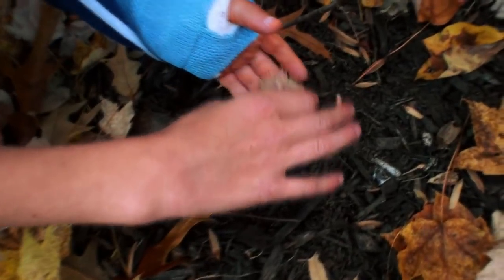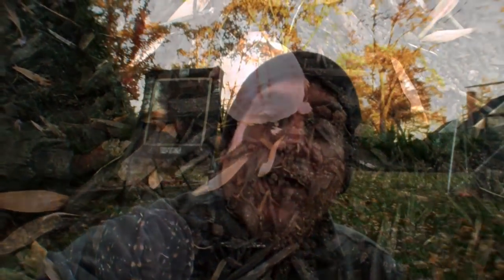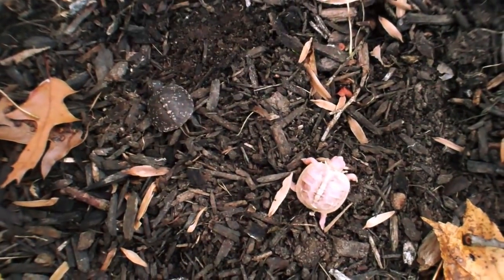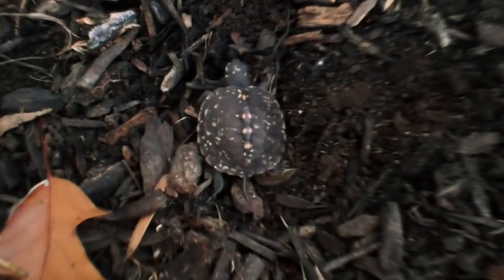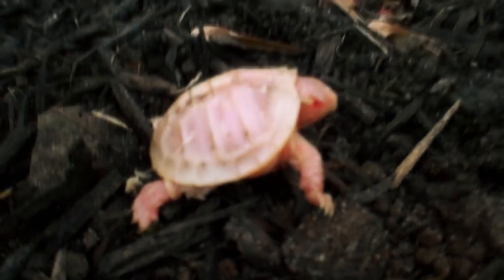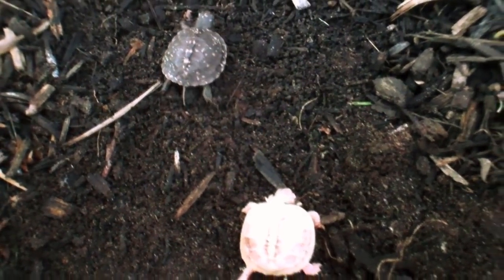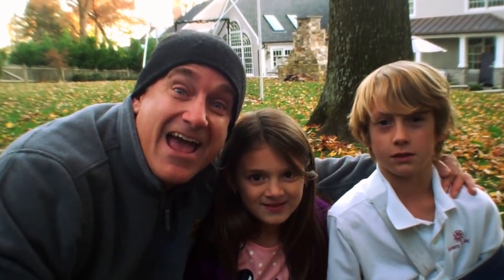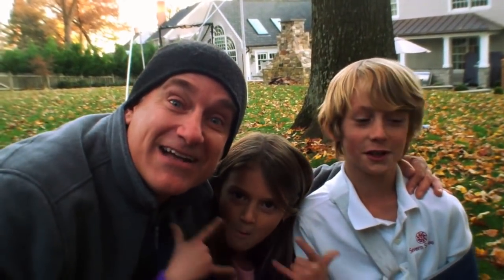Animal Jam - Dr. Brady Barr and baby box turtles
Dr. Brady Barr explains why fall is an exciting time of year for box turtles. Why do you think camouflage is important for turtles?
Find more videos like this one and so much more